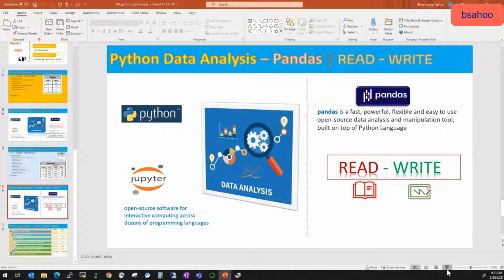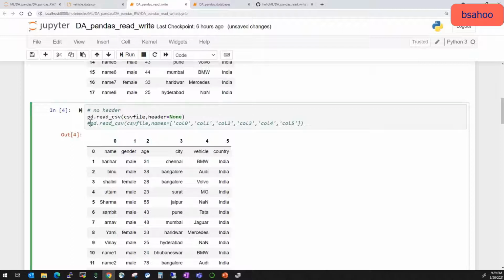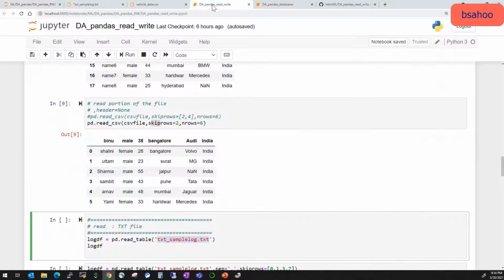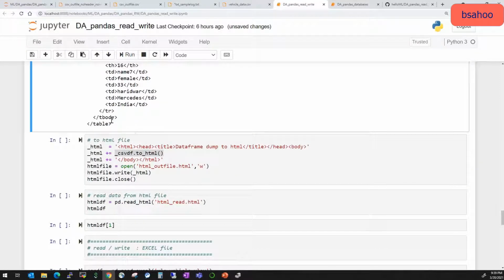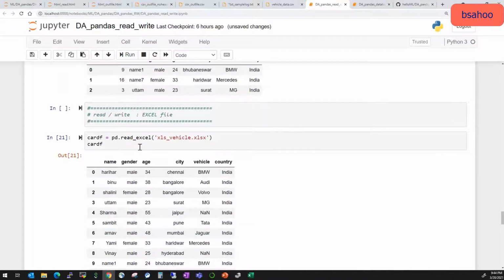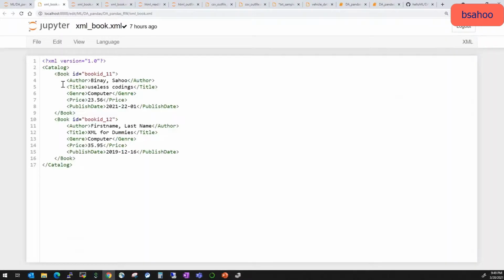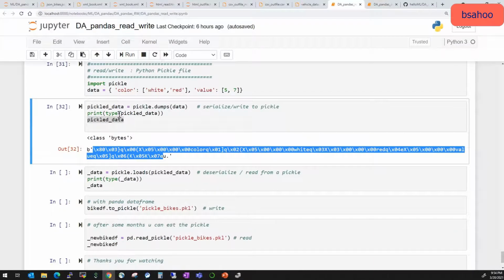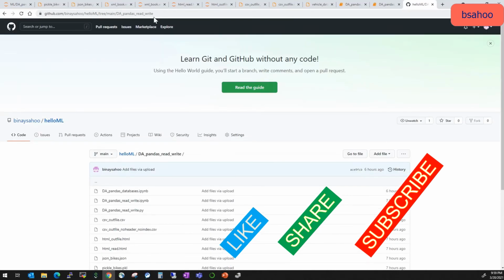Python Data Analysis - | 4 | - Pandas - Read and Write Files and SQLITE3 DB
Python Data Analysis – Pandas | reading and writing to various files
1. CSV file : comma separated file
2. Tab separated txt files
3. Microsoft excel files
4. HTML file
5. XML
6. JSON (JavaScript Object Notation)
7. Pickle (Python data serializer )
8. read write sqlite3